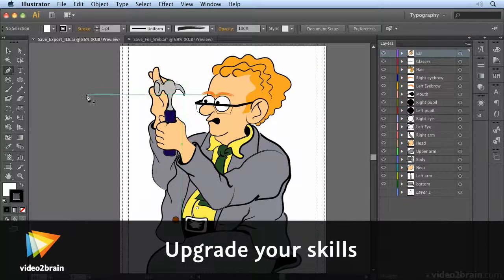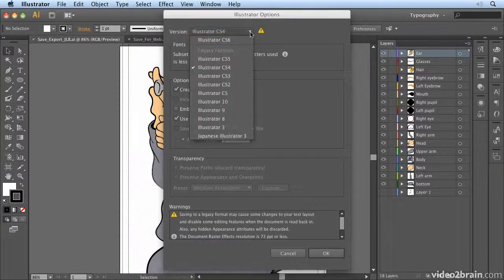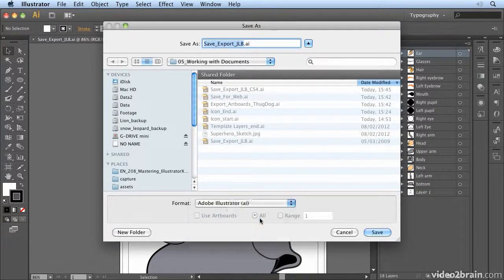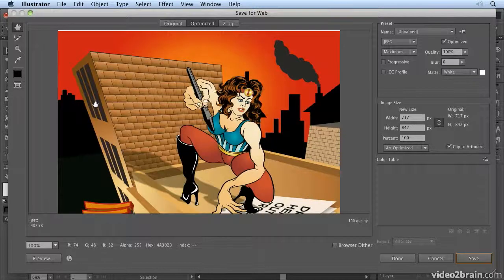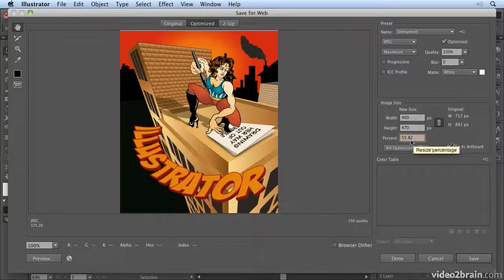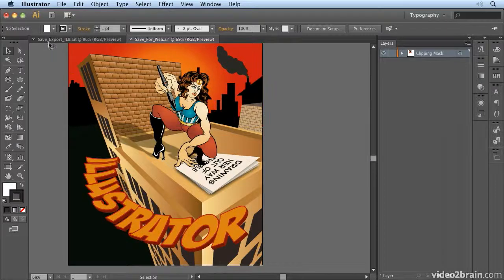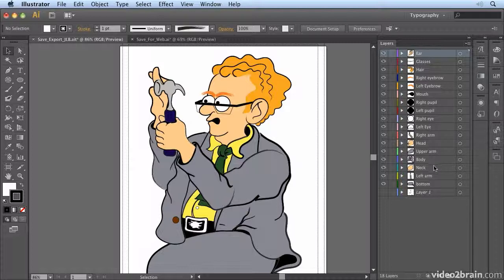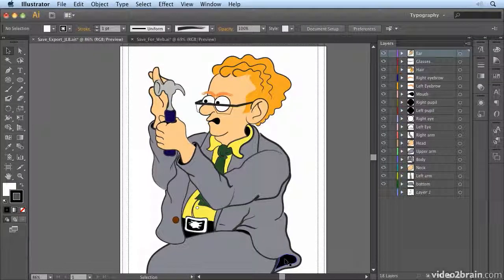A SAVING AIX L